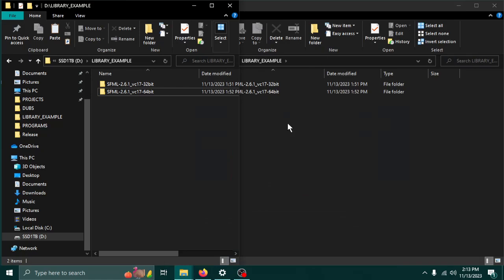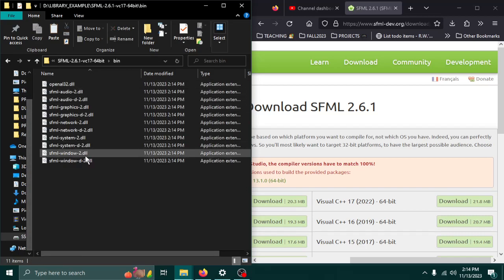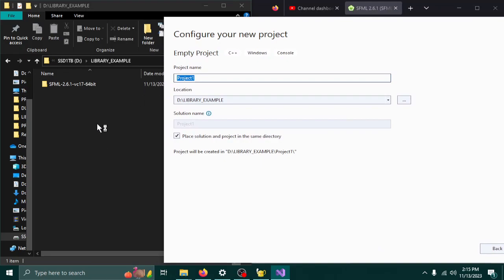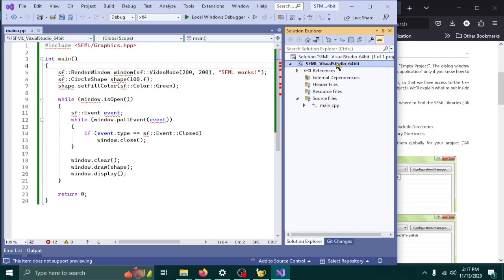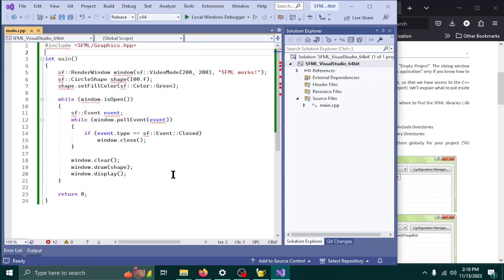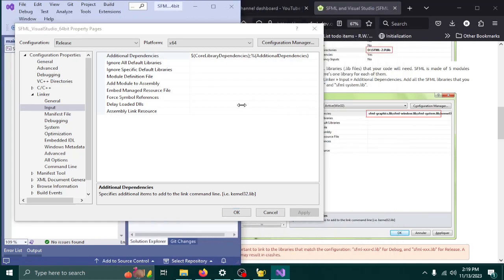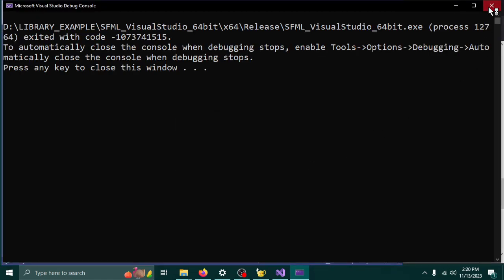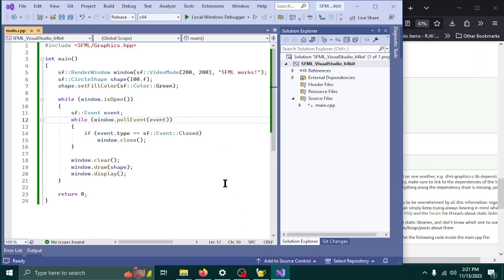Third party libraries - SFML & Visual Studio - Setup